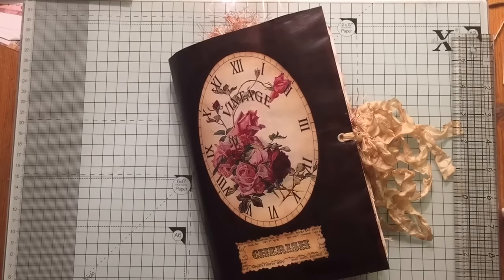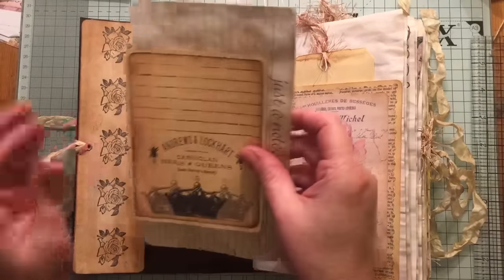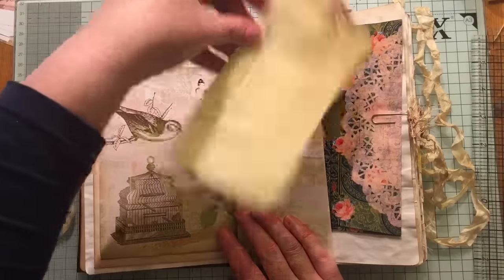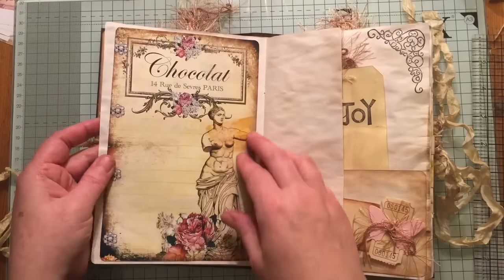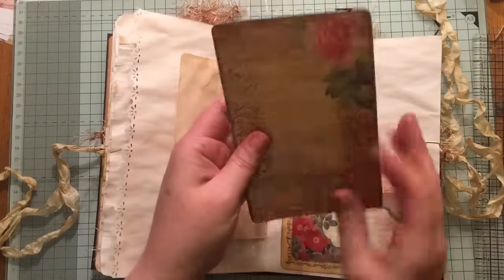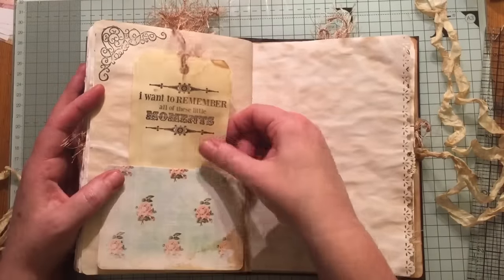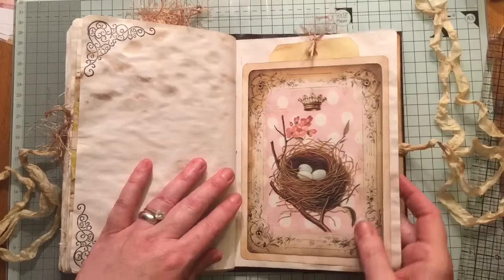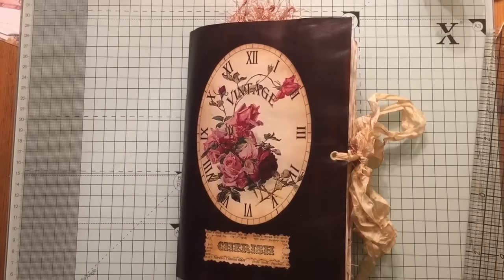Vintage journal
DT for ...